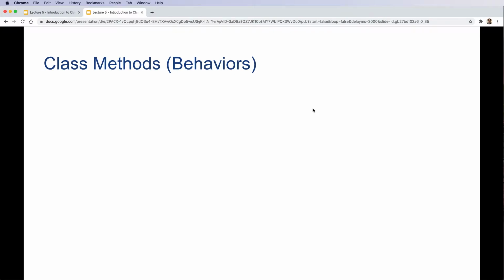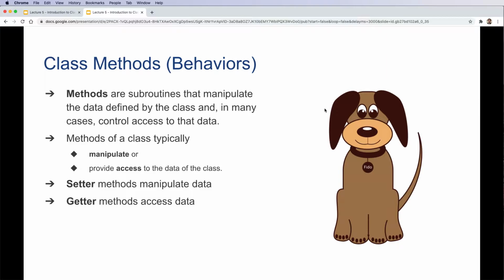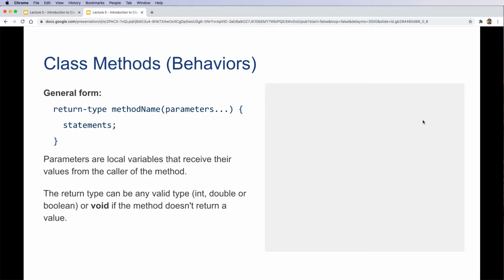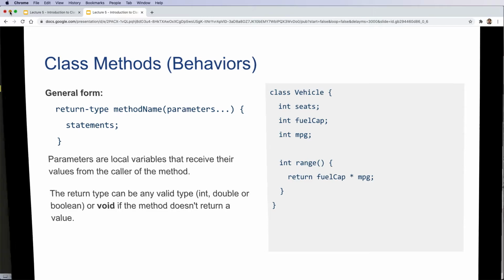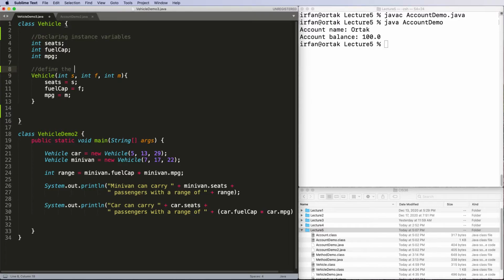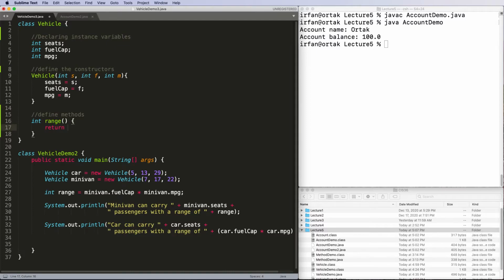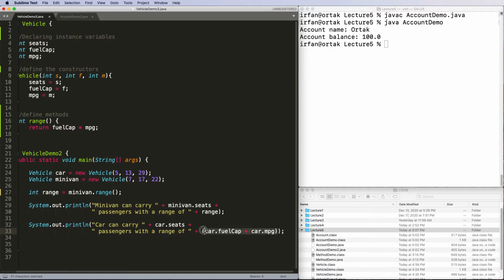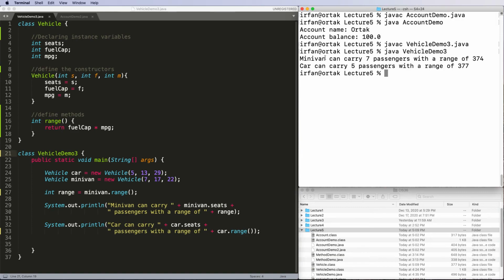Java Classes 10: Class Methods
This video will teach you how to create methods (behaviors) for Java classes using a Vehicle class as an example. Methods can have return values as well as void (not returning anything) and may or may not have parameters.